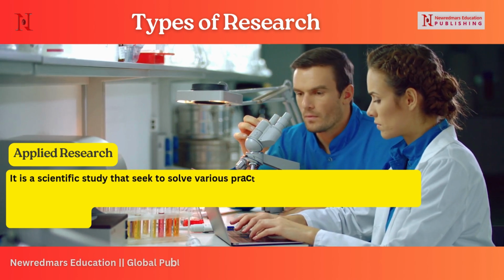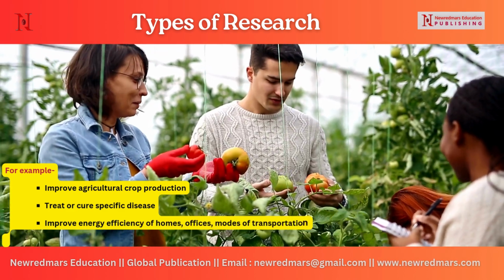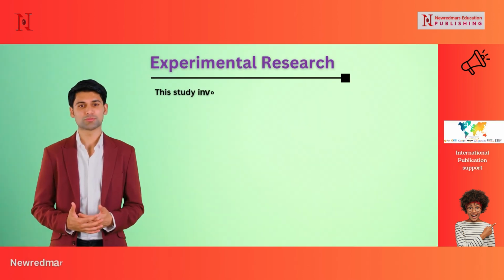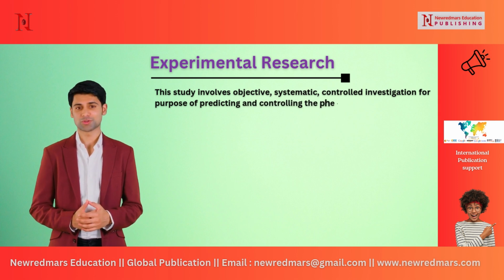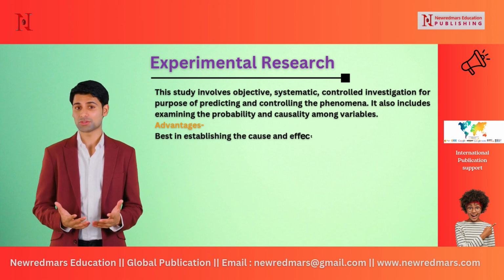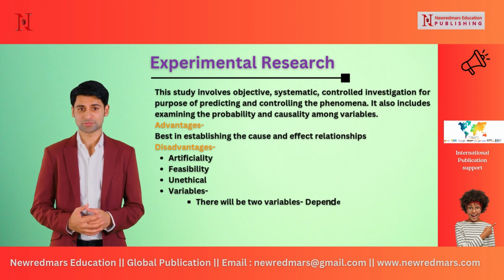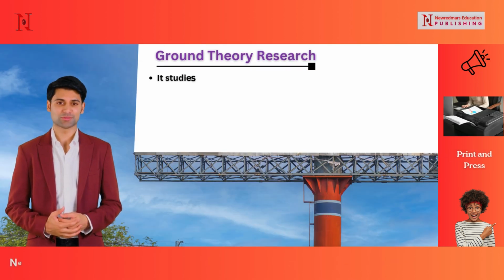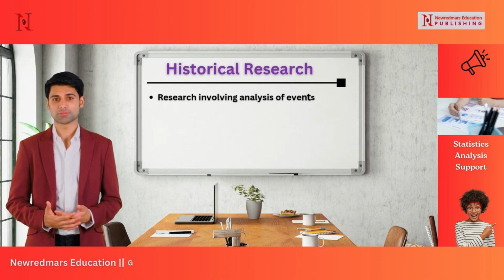Type of Research || Research and Publication || Global Publication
All right reserved, no part of this book (any edition/reprint) may be produced, stored in a retrieval system or transmitted in any from what so ever or by any means electronically or mechanically or by photocopying, recording or otherwise without the prior written permission of the publisher, infringement of copyright is a criminal offence.
Note: while all possible care has been taken in editing, proof reading and printing of this book, neither the author nor the publishers shall be responsible for any omission/mistake which might have crept in the book. The author and publisher shall feel grateful for suggestion from the readers for further improvement of the book.
NEWREDMARS EDUCATION
Odisha,India.